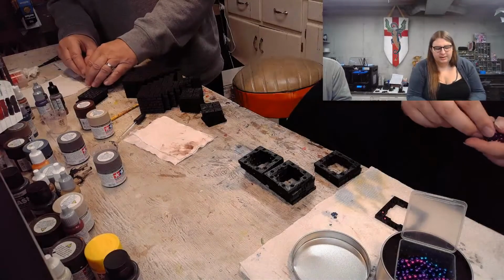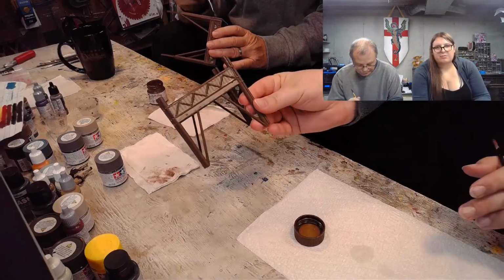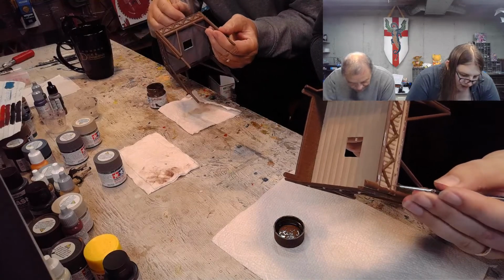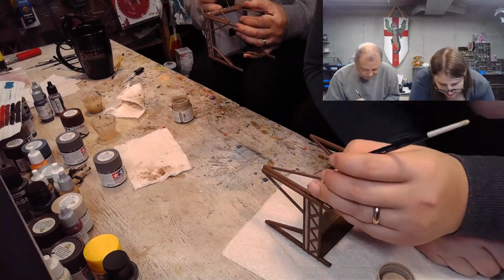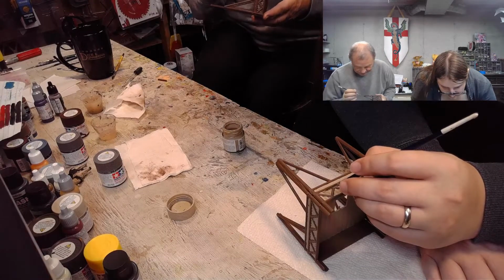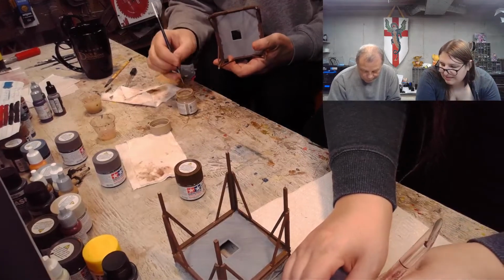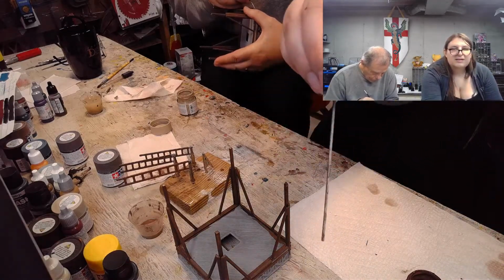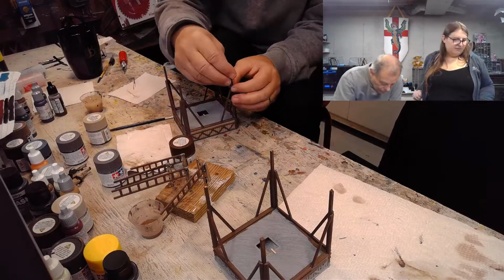Relaxing Painting - More Watchtowers and Gluing Cut Stone Dungeon Pieces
In this episode of Dice and Dungeon's Relaxing Painting, Nichole and Greg work on watchtowers and glue together more of the Cut Stone Dungeon tile set that has taken many weeks to print out. The watchtowers and cut stone tile set are 3D printed on our printers, Flash Forge Creator Pros, and the models for them can be found below.

The music is by Alexander Nakarada and you can check out his work on his channel

Are you new to the channel and want to jump into the campaign but don't know where to start? No problem! We archive the campaign into story arcs and, once they're done, we write up a little summary about it on our website. for all the latest info and to find story arc summaries so you can jump into the action without feeling left out (and without having to watch hundreds of hours of backlog).